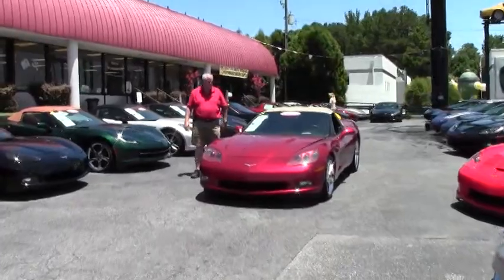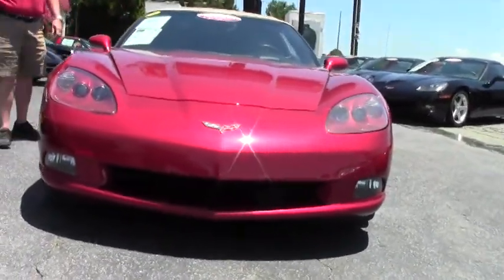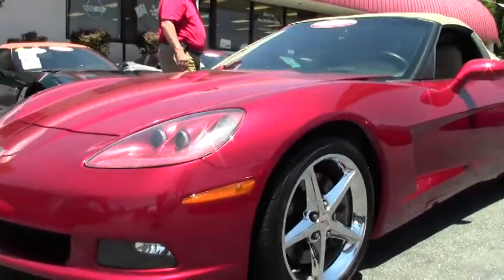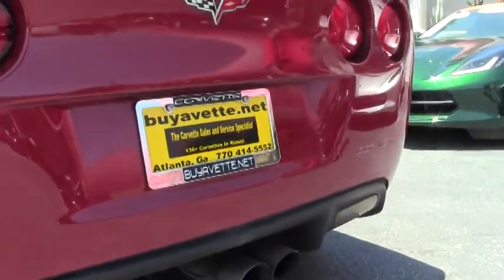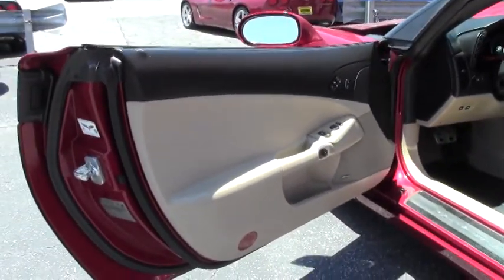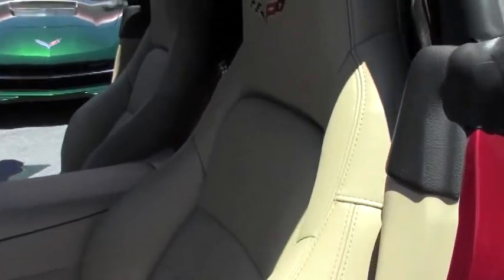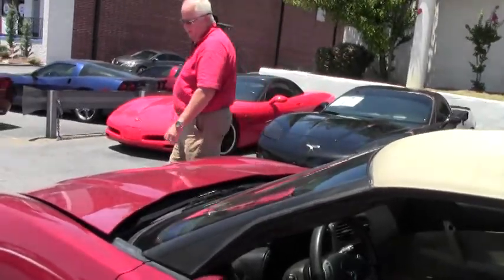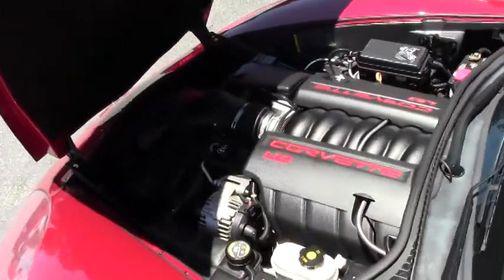2011 Corvette 3LT Convertible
2011 Corvette 3LT Convertible For Sale

Crystal Red exterior, Cashmere interior, Cashmere convertible top.

436hp LS3 engine, 6 speed automatic paddleshift transmission, posi rear-end.

Factory features include the $6,200 3LT Preferred Equipment Group (Heads Up Display, Power Top, memory package, Bluetooth package, dual power heated sport seats with airbags, universal garage door opener, tilt-n-tele, Bluetooth package), F55 Magnetic Selective Ride Control, Bose CD/XM/MP3 stereo with Navigation and steering wheel controls, chrome wheels, Dual Mode Exhaust, center console-mounted USB and auxiliary inputs, OnStar, dual zone electronic climate control, HID headlights, fog lamps, keyless entry and start, power windows, power locks, power steering, power brakes, power mirrors, cruise control, ABS, traction control, Active Handling.

Coming with a clean Carfax and LOADED with options, this 2011 Corvette Convertible is in good condition, and shows 39,520 miles. This car's paint is good-vg, with a great shine. Convertible top is in good condition. Factory chrome wheels are vg-exc with no curb rash, and tires show an average of 9/32nds tread depth remaining. The interior of this 2011 Corvette Convertible shows vg factory leather seats and center console, a good condition steering wheel, and good-vg door panels. The only addition to this car appears to be window tint. This car features a corrosion-free subframe, has been fully serviced, and all instrument gauges, lights, turn signals, brakes, engine, transmission and rear-end are all in good operating condition. Please do not assume that this is an average condition Corvette, as Buyavette specializes in "hand-picked Corvettes" that are loaded with expensive factory options. All of our Certified Corvettes are way above average condition for the miles. In addition, they are all fully serviced. Consider that sellers rarely spend money getting full service before offering their car for sale. Dealers typically only wash the car before offering it for sale. We however adhere to strict quality control standards when purchasing, as well as inspections and service. All Certified Corvettes are fully serviced and ready to enjoy. 39K Miles.